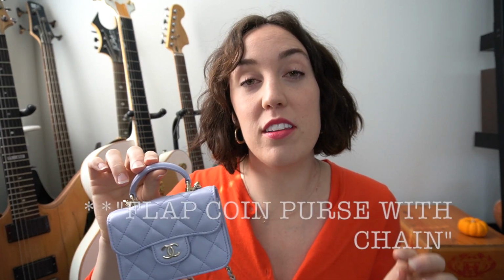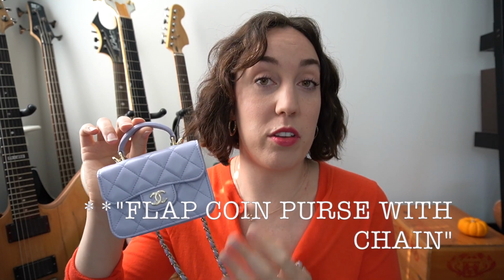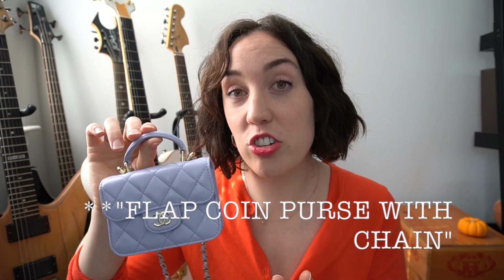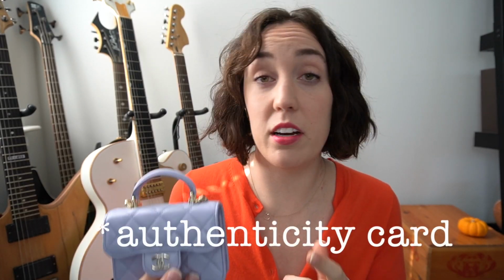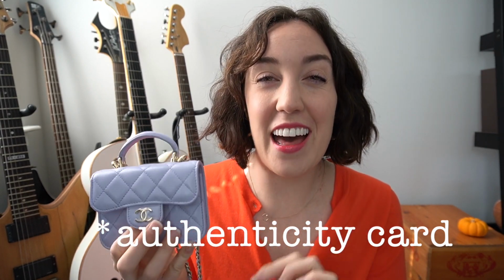CHANEL 21K UNBOXING!! 💜 MICRO BAG FIRST IMPRESSIONS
Side note - I mention the nice weight of the chain strap; by that I mean that the chain does not feel flimsy or too light. For some reason chains feel more expensive when they are a bit heavier, and this one feels nice while still being proportional to the bag.

You know I love lilac, so I was sold when a mini lilac bag became available.

Chain drop to the top of the handle ~50cm

Chanel's site dimensions
9.5 × 12.5 × 3.5 cm

My approximate internal dimensions
6cm x 9cm x 2cm

I would like to list as many names for this bag as I've seen just in case someone is searching youtube for information:

I've also seen this called a clutch, a cardholder on chain, and a micro bag.